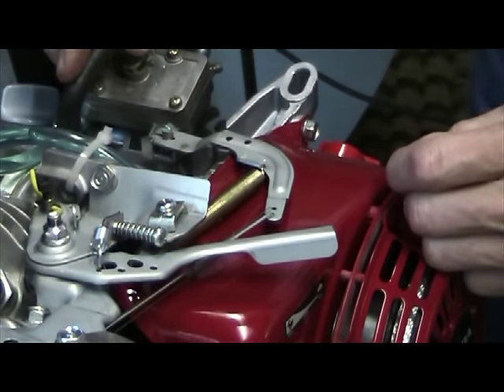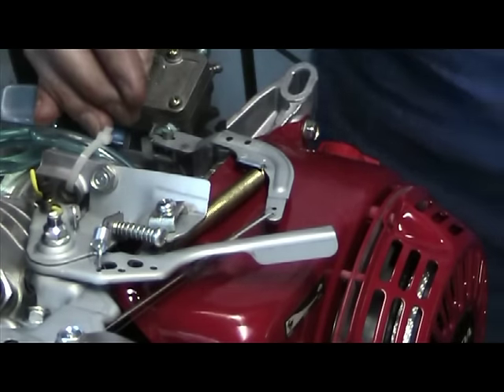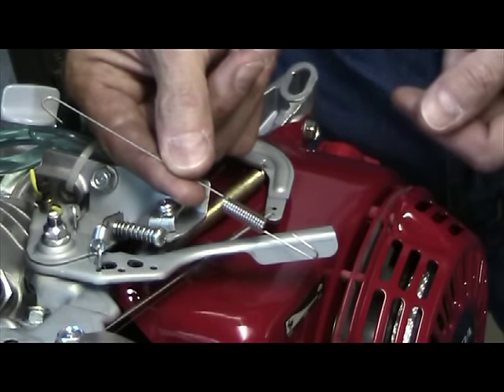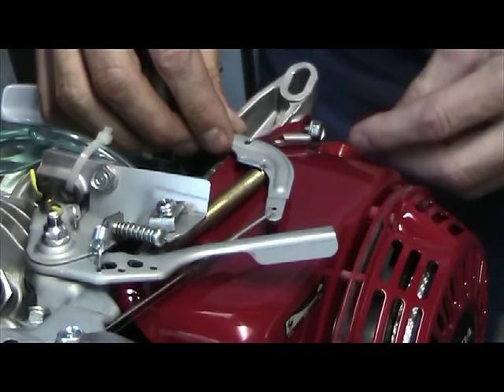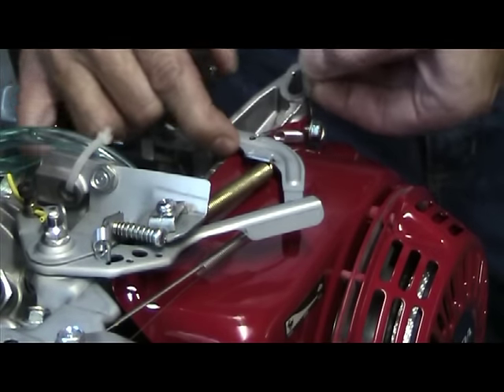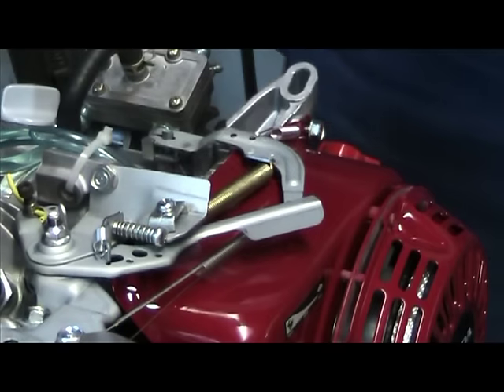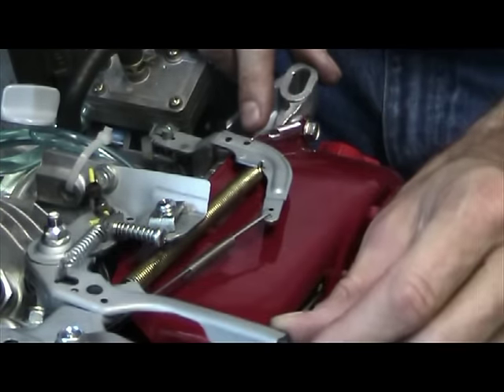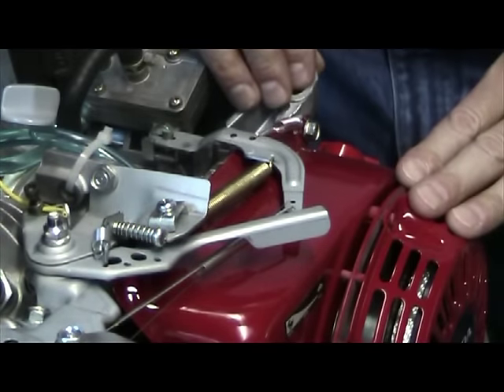HONDA SURGE VIDEO.mpg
How to stop your Honda engine from surging at max RPM